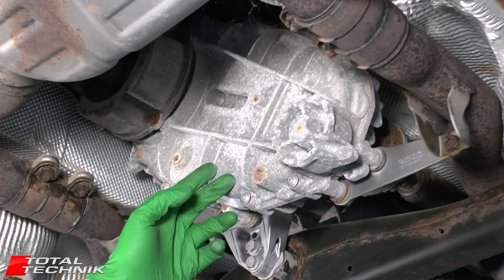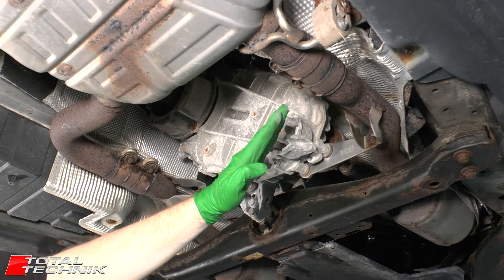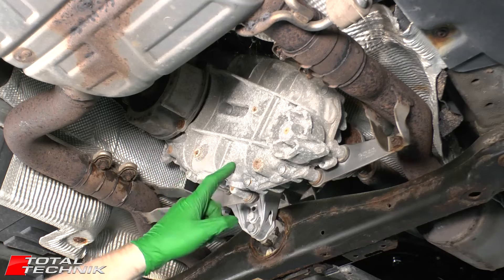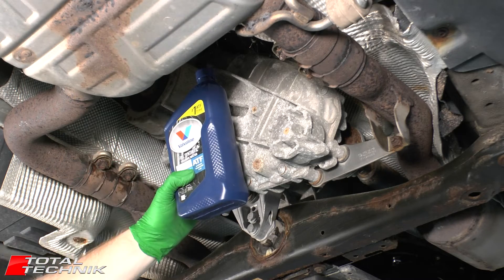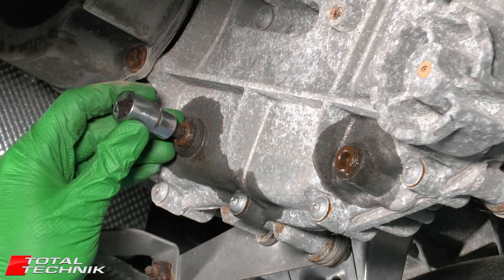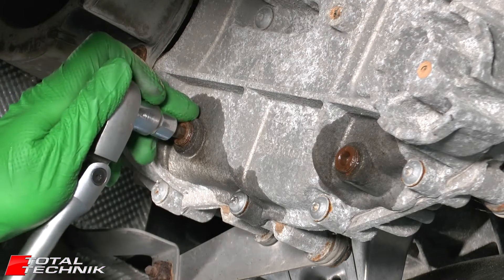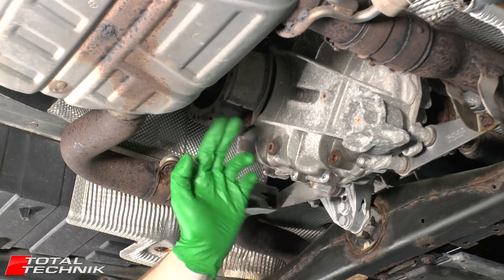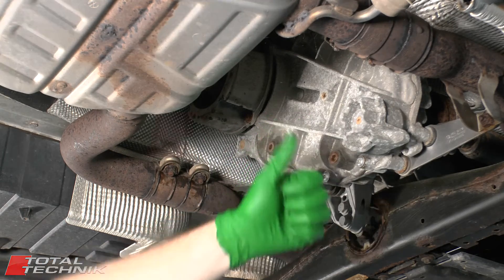How to Change Your Transfer Case Fluid - Audi VW Seat Skoda Porsche (VAG)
This video will show you how to change the Transfer Case Fluid for your Audi, VW, Seat, Skoda or Porsche (VAG).

0:00 Intro
1:57 How the system works, and how often should I change the fluid?
2:58 Choosing the right fluid for the job
3:35 Process overview
6:02 Preparation
8:51 Draining the fluid
9:36 Preparing the plugs for installation
11:48 Refitting the drain plug
12:29 Notes on fluid filling
13:27 Refilling the fluid
15:13 Checking the fluid level
15:44 Refitting the fill plug
16:43 Final checks